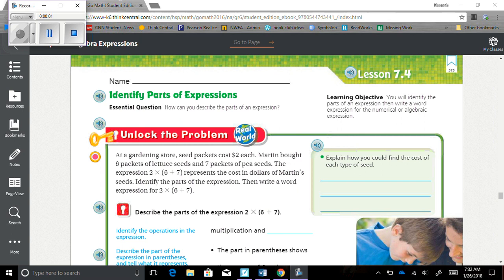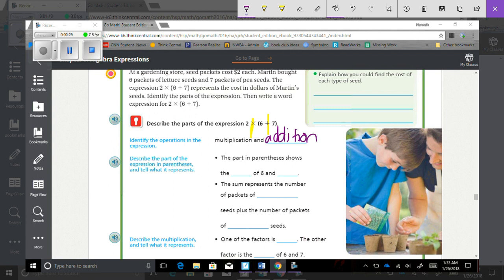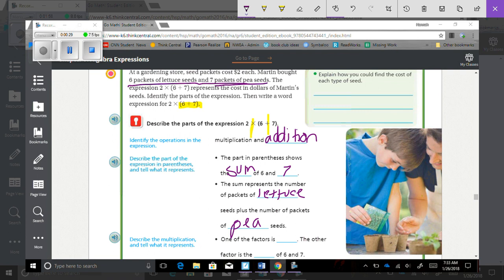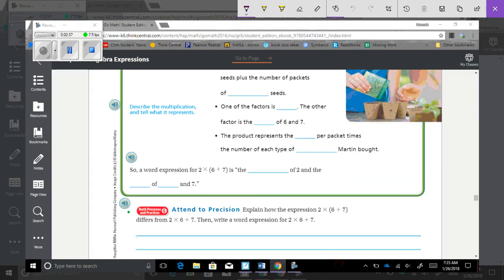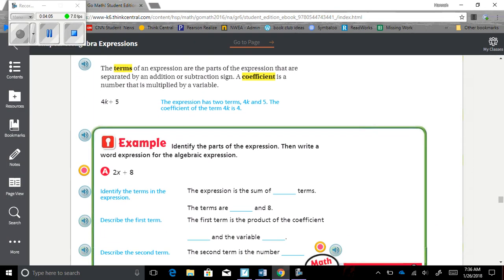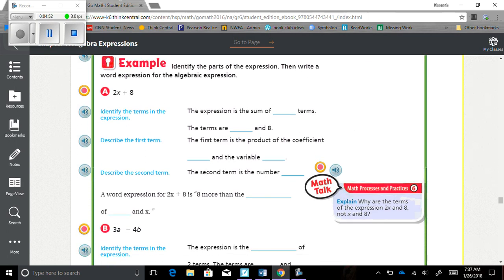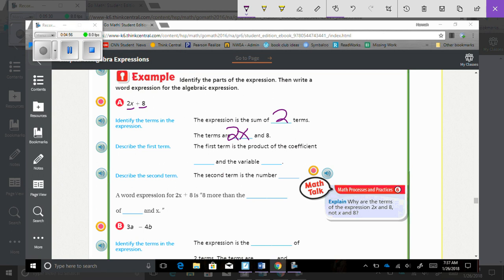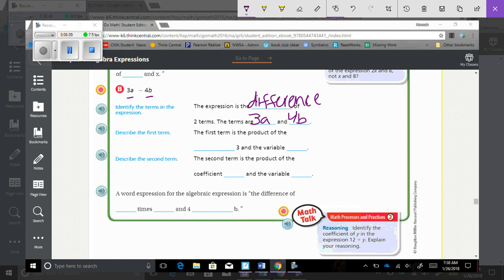7.4 Math Video